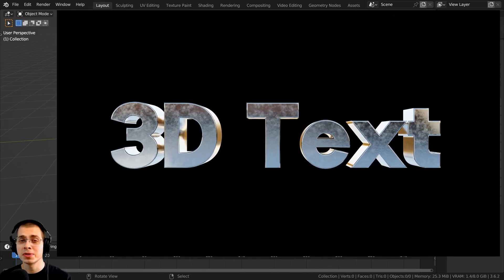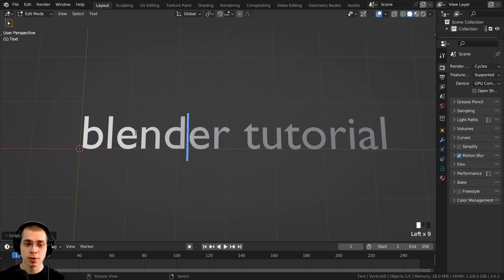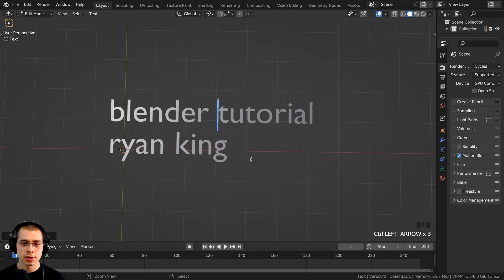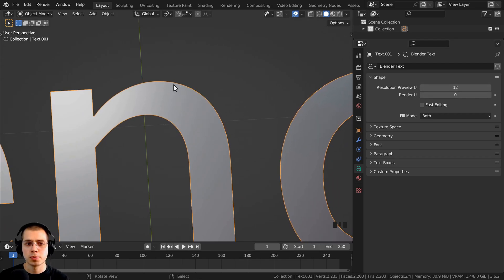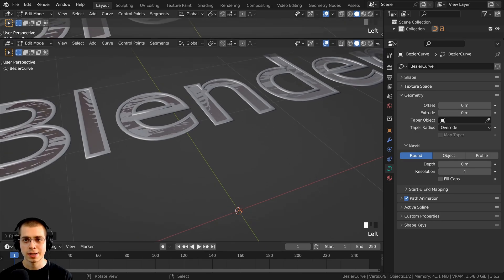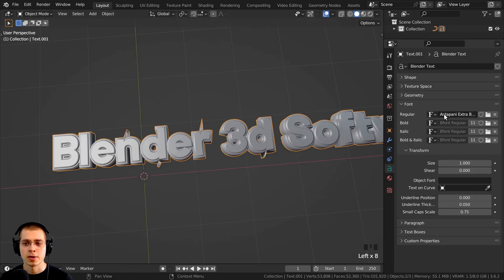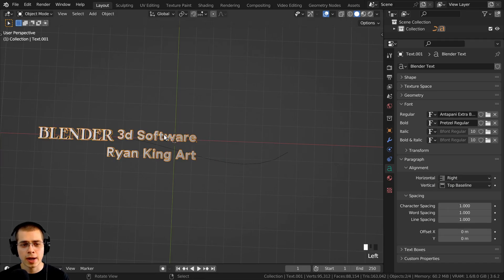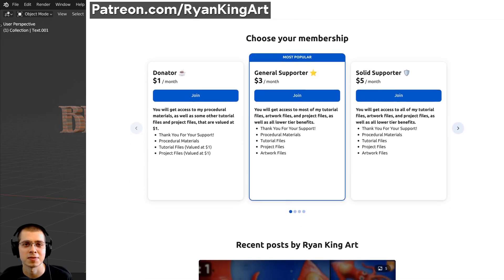How to Use Text In Blender for Beginners (Tutorial)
In this tutorial I will show you how to use Text in Blender for beginners.

● Timestamps:
0:00 Intro
0:25 Support the Channel
1:26 Adding & Editing Text
2:03 Shortcut Keys
5:44 Paste Text into Blender
6:23 Properties Panel
7:12 Resolution
7:40 Offset & Extrude
8:26 Adding Bevels
12:08 Adding Fonts
14:05 Size and Shear
14:14 Text Follow Curve
14:47 Paragraph Settings
15:38 Convert Text to Mesh
16:10 UV Unwrap & Texture Text
17:18 Closing